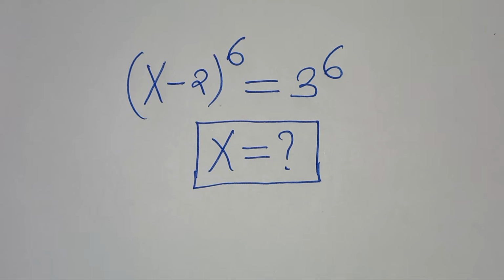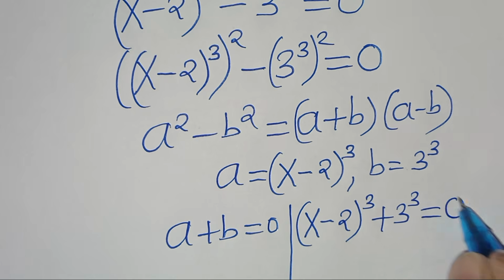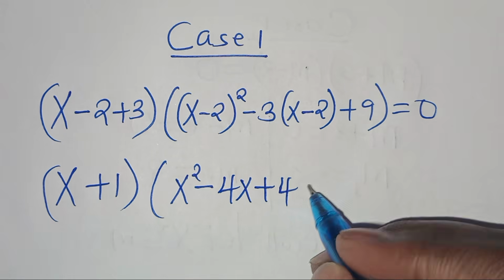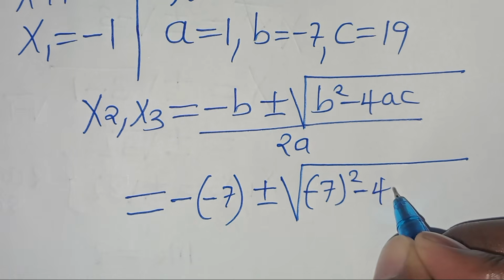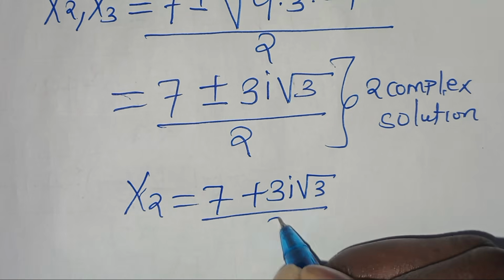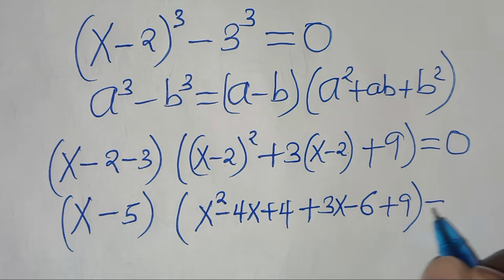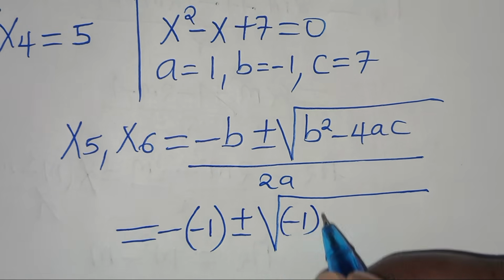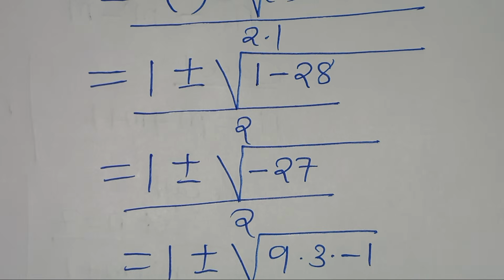Germany | A Nice Math Olympiad Algebra Problem